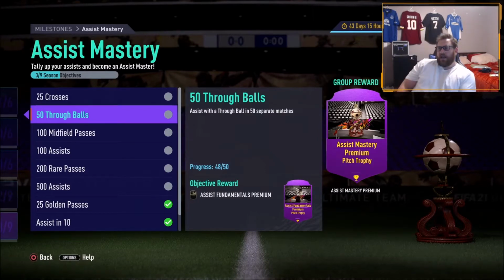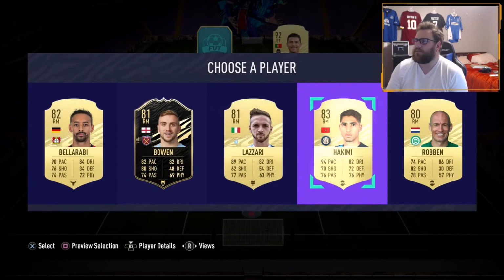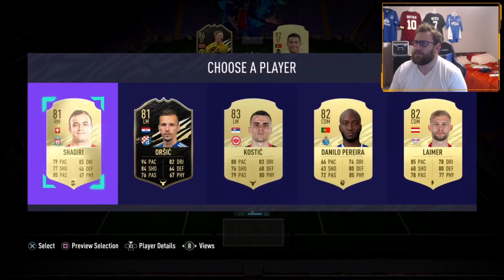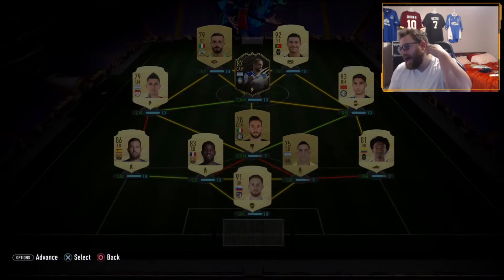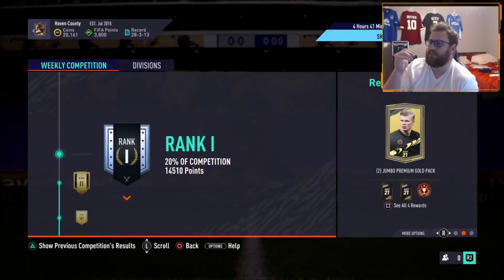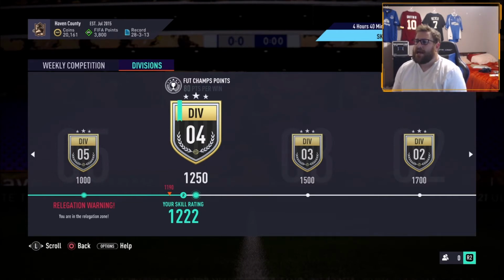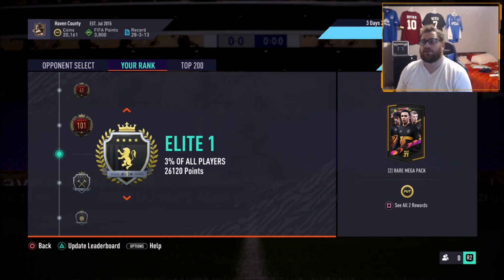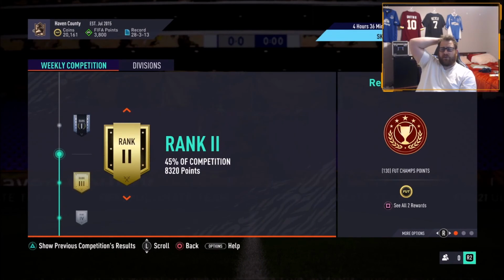FIFA 21| Beginners Guide to Fifa Ultimate Team: Episode Four- Online Play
Today we are looking at the three main online modes in fifa 21, division Rivals, Fut champions and FUT draft.